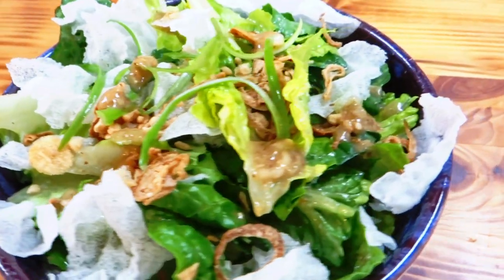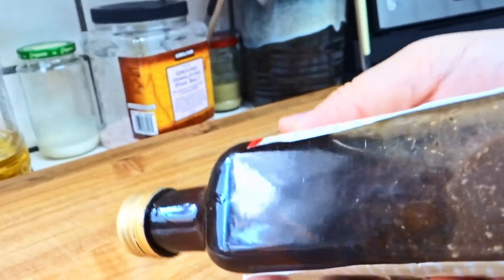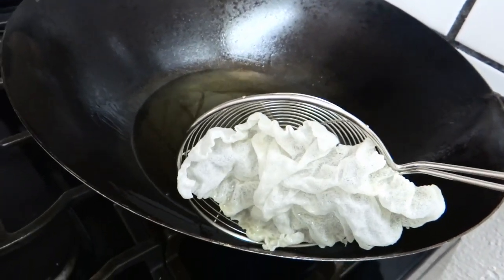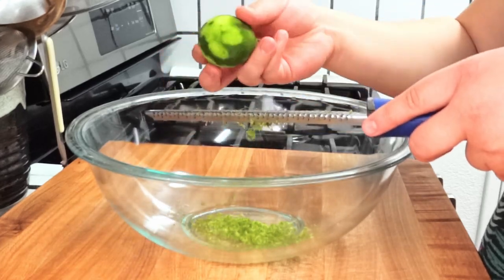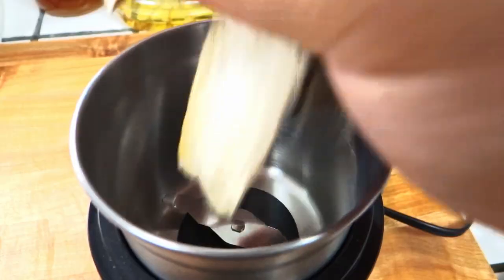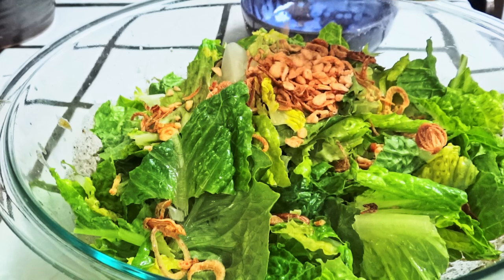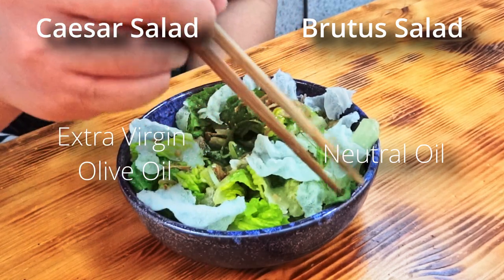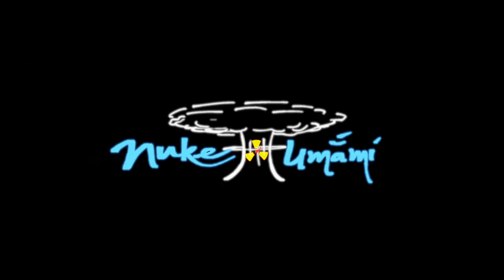Brutus Xà Lách || Vietnamese Caesar Salad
This is the Brutus Salad, my imagining of if Vietnam had created the Caesar Salad.

Ingredients:
Romaine Lettuce
Mắm Nêm
Minced Fresh Garlic
Shallots
Ginger
Oyster Sauce
Lime Juice
Egg
Neutral Oil
Roasted Rice Powder
Dried Mushroom Powder
Fried Rice Paper
Fried Shallots
Fried Garlic
Bird's Eye Chilis
Green Onion
Sesame Seeds

References:
Caesar Restaurant’s Caesar Salad: